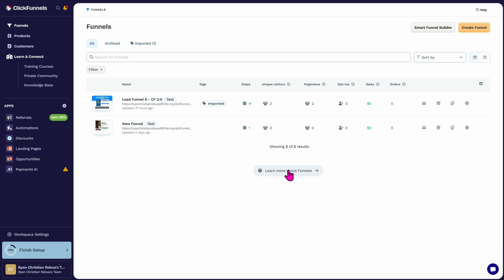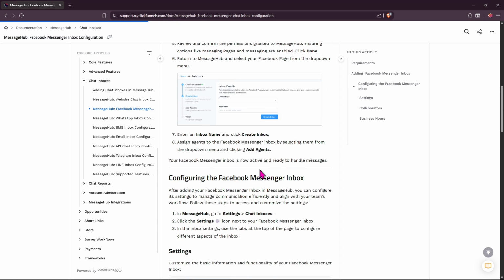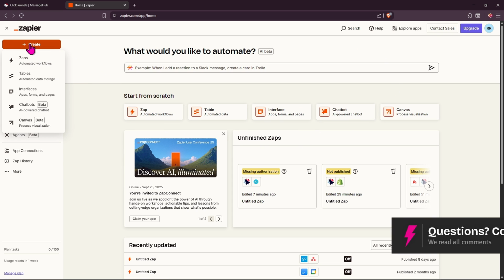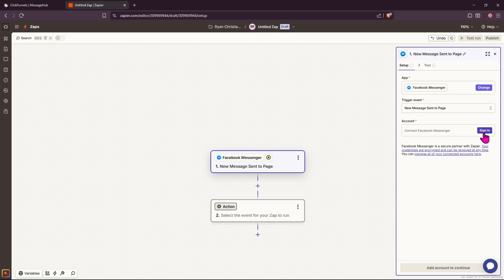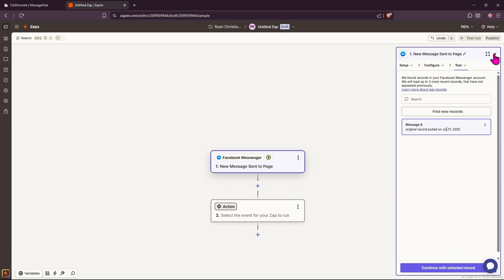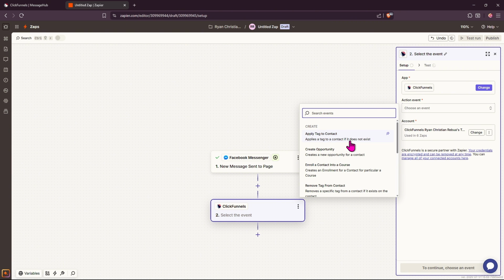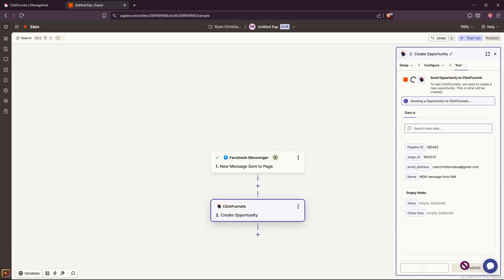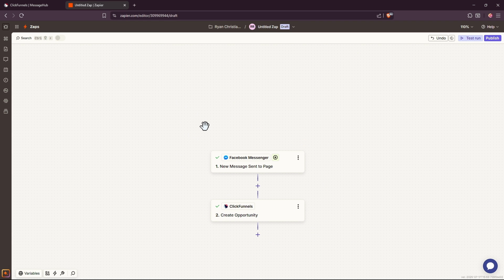How to ADD FACEBOOK MESSENGER to ClickFunnels (Step by Step)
Discover how to integrate Facebook Messenger into your ClickFunnels funnels, enabling real-time chat with prospects. Please consider liking the video and letting us know if you have any comments, ideas or questions, we really appreciate any feedback! We have plenty of other tutorials on our channel so come and see if we can help you with anything else :)